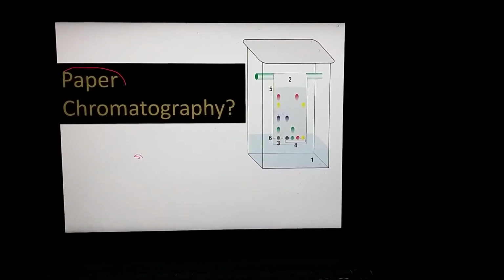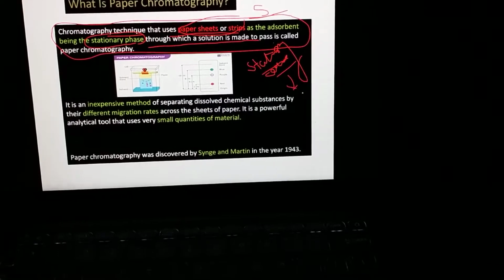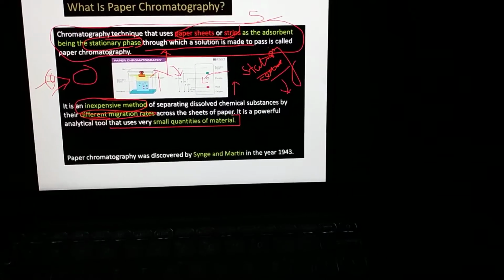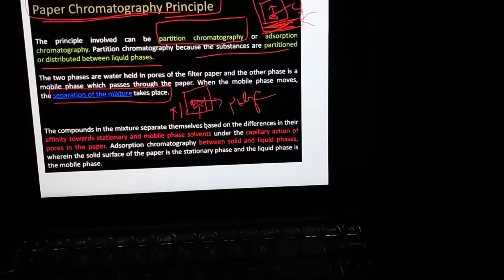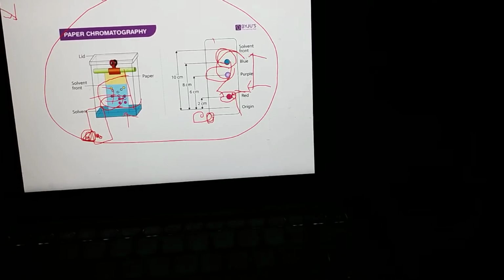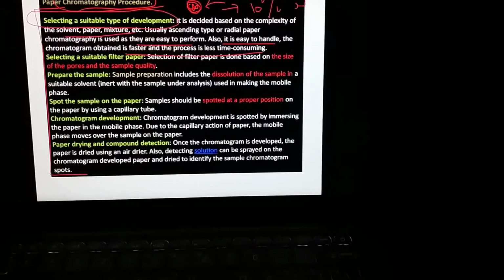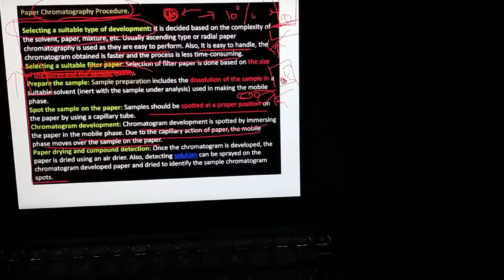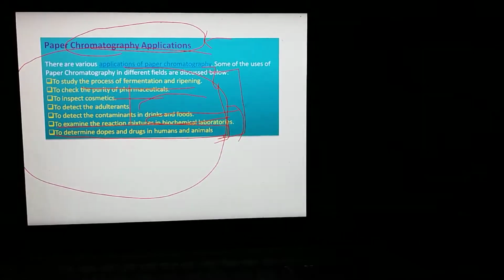Paper chromatography | Principle | Procedure | Development techniques | Applications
Chromatography technique that uses paper sheets or strips as the adsorbent being the stationary phase through which a solution is made to pass is called paper chromatography. It is an inexpensive method of separating dissolved chemical substances by their different migration rates across the sheets of paper. It is a powerful analytical tool that uses very small quantities of material. Paper chromatography was discovered by Synge and Martin in the year 1943.